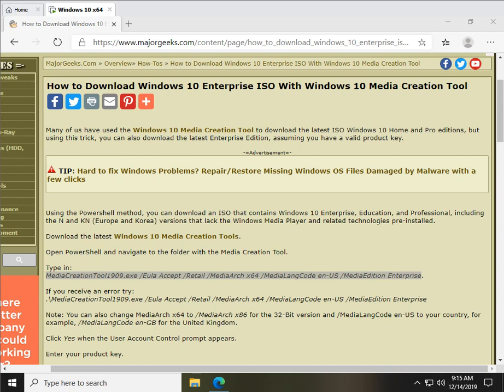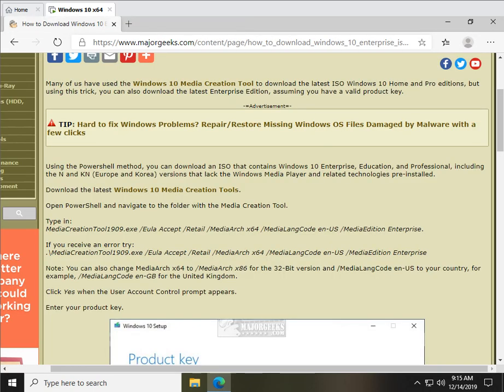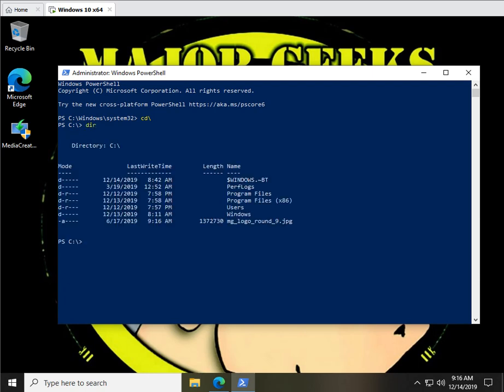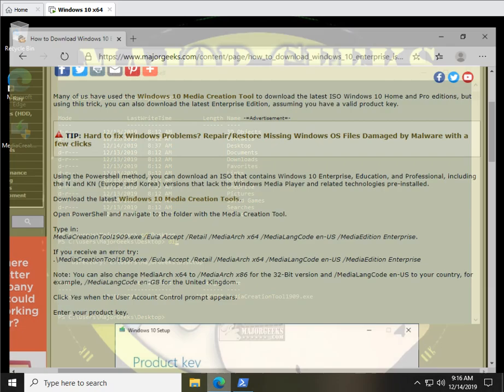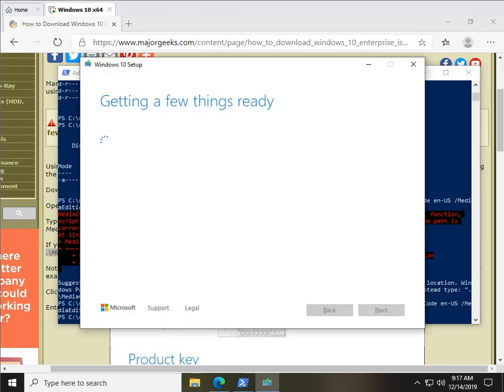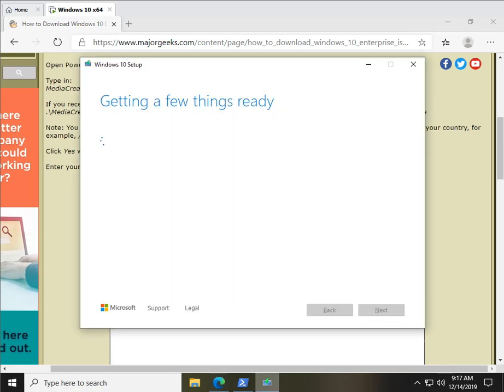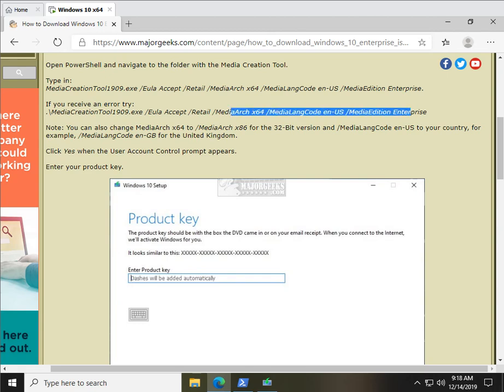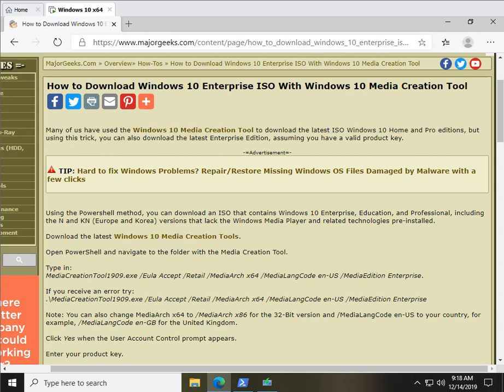How to Download Windows 10 Enterprise ISO With Windows 10 Media Creation Tool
Many of us have used the Windows 10 Media Creation Tool to download the latest ISO Windows 10 Home and Pro editions, but using this trick, you can also download the latest Enterprise Edition, assuming you have a valid product key.